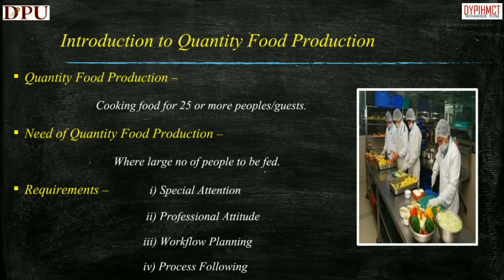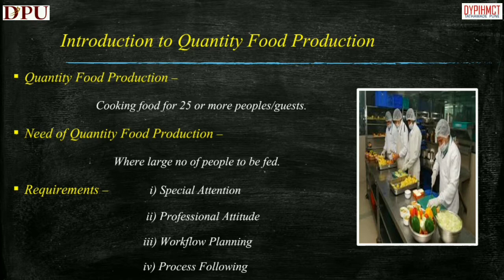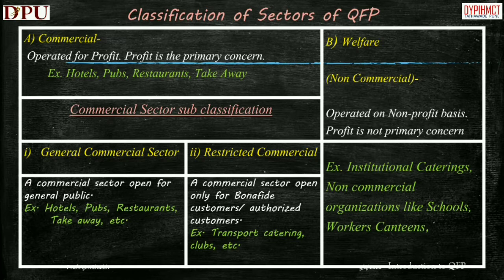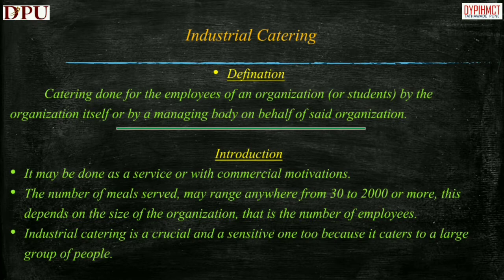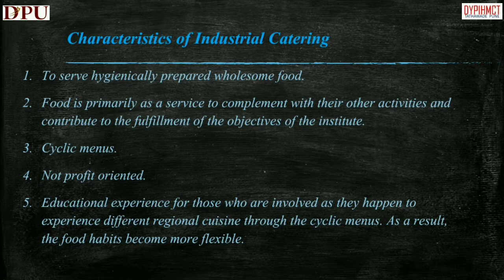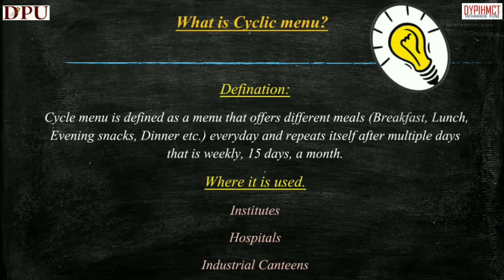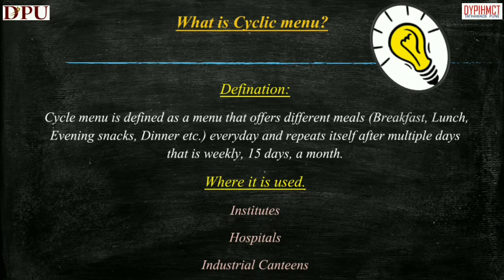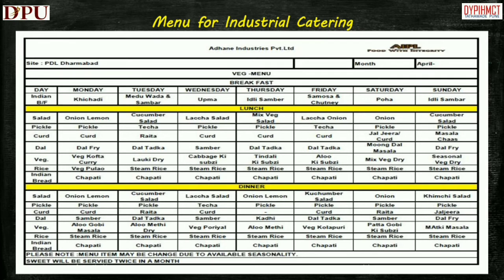Food Production - Introduction to Quantity Food Production - 1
Part 1 of 3 - In this video we will learn about classification of quantity food production sectors like Industrial Catering, Banqueting, Institutional Catering, Hospital Catering, Welfare Catering, their characteristics, Menu considerations and challenges. We will also learn about indenting, principles of indenting and  Indent Specifications.